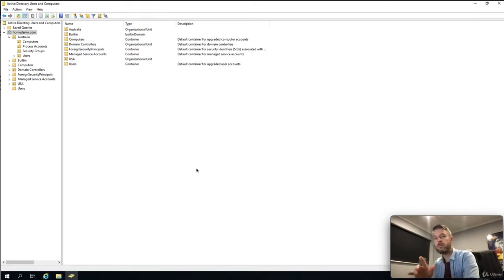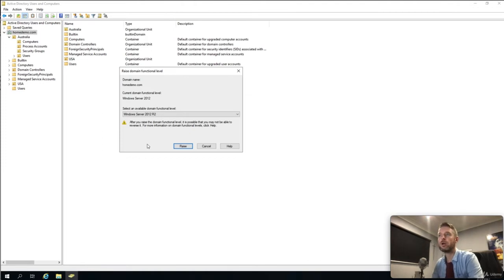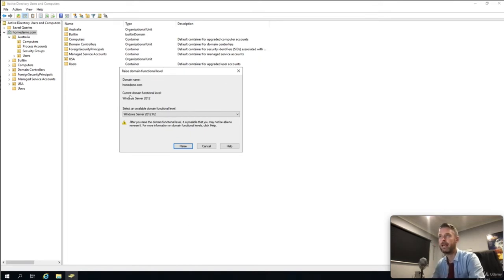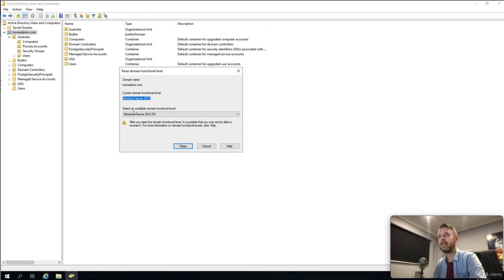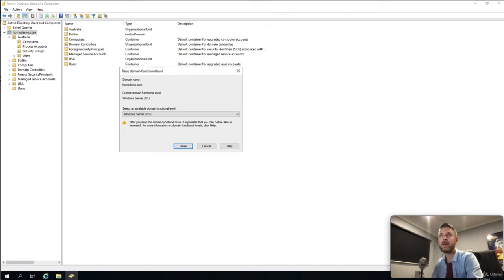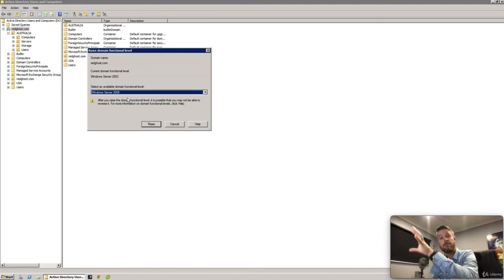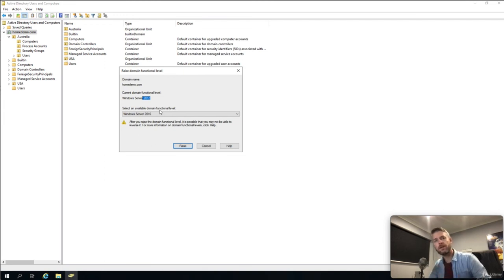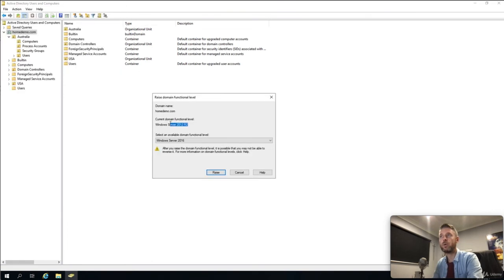10. Changing Functional Levels in active directory